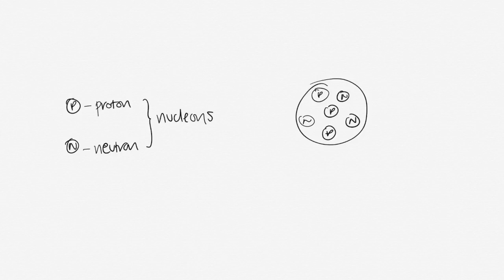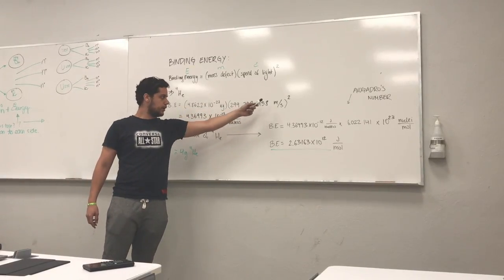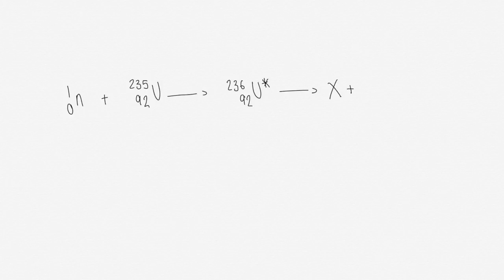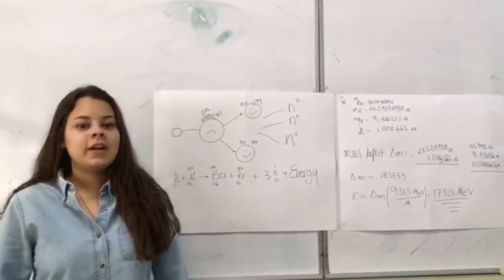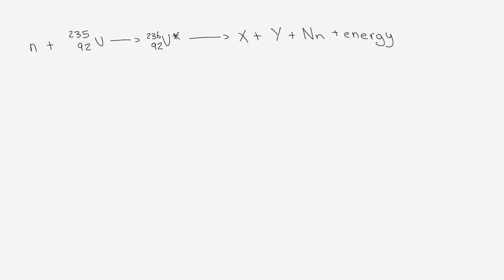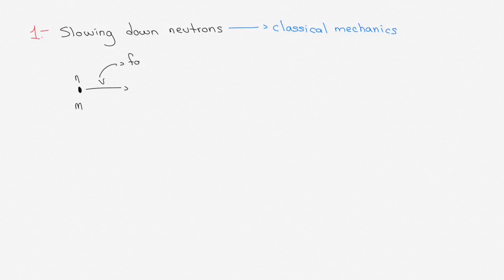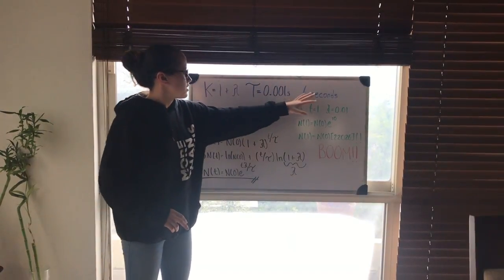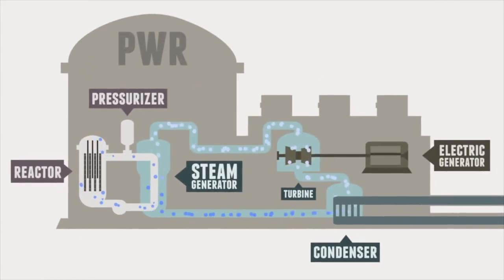Nuclear Fission Extended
This video is about Nuclear Fission